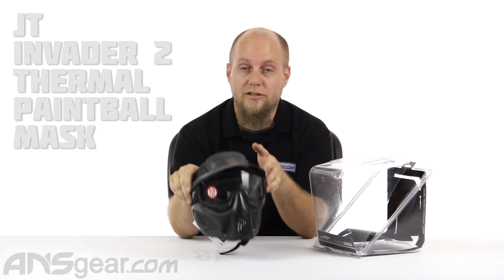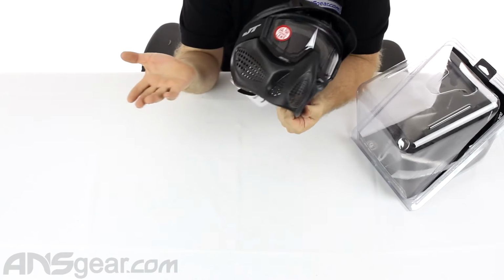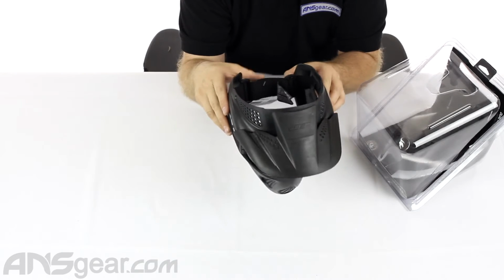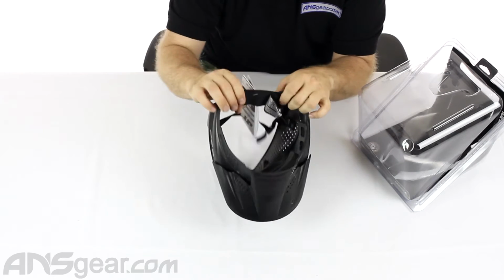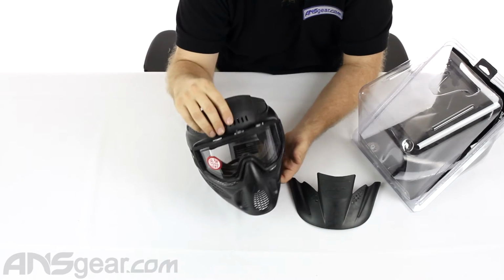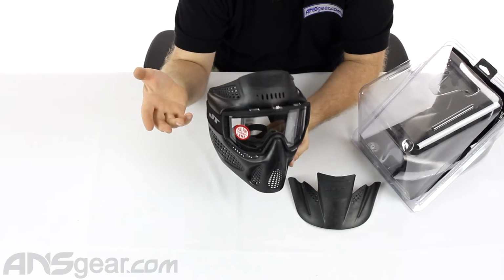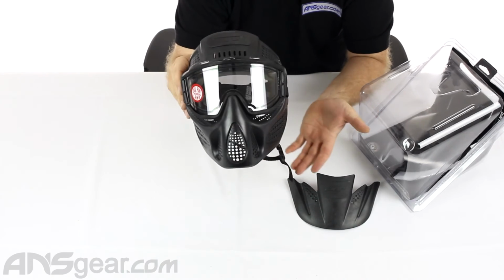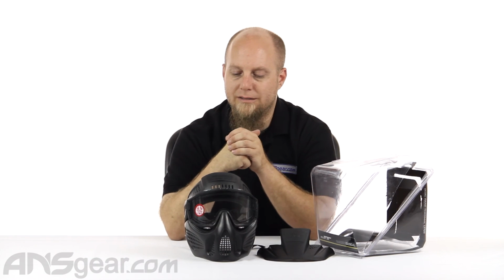JT Invader 2 Thermal Paintball Mask - Review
To get one of these JT Invader 2 Thermal Paintball Masks